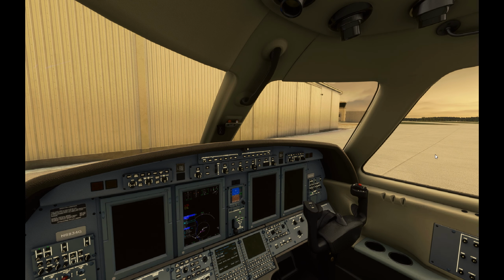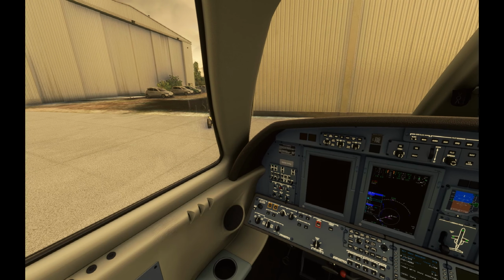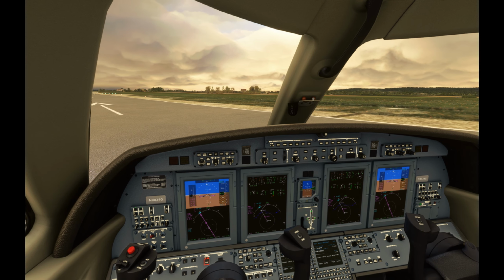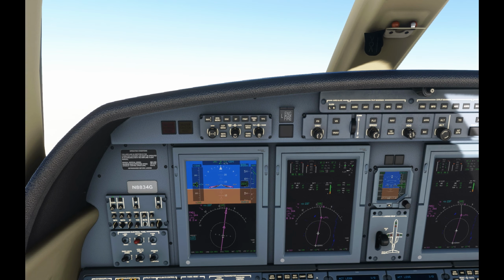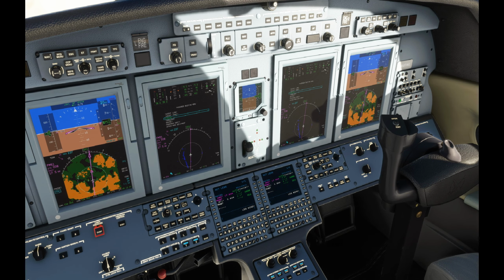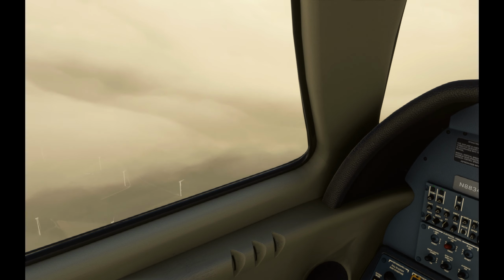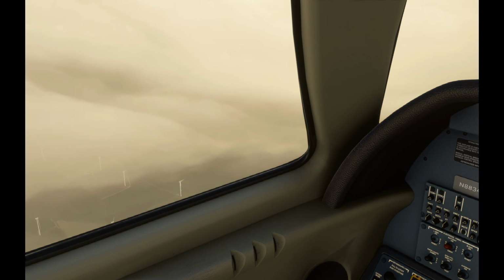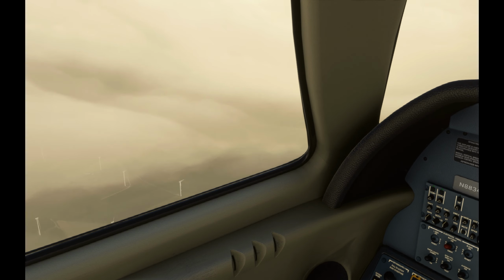Microsoft Flight Simulator 2020 Gameplay | Working Title CJ4 | Sepia Colored Mornings | Episode 95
Hello folks, thanks for stopping by! In this video, we'll be heading over to Muritz Airpark in the village of Rechlin, Mecklenburg-Western Pomerania, Germany.  Still rocking the beautiful Tempus Fugit CJ4 livery - we starting out on a very sepia colored morning in Memmingen Germany and we'll make our way up and over the clouds just to head back down into IMC conditions in Rechlin.  Join me for an interesting flight and let's have some fun.

00:00 - Intro
03:50 - Engine start
06:56 - Passenger briefing and taxi
11:24 - Takeoff
12:55 - Breaking through the clouds
14:45 - Descent planning
17:07 - Descent (sorry - video is frozen)
19:58 - Passenger briefing
22:24 - Lots of bad weather in the area for a visual approach
27:20 - A little bit of land visible
28:40 - Runway spotted, final approach and landing
32:10 - Weird terrain issue

Gaming Rig
Case: Corsair Carbide 275R
Memory: Corsair Vengeance LPX 32GB (2x16GB) DDR4 3000Mhz
Mobo: Asus TUF Z390m
Power Supply: Thermaltake BXI 750W
CPU: i5-9600K @ 5.0Ghz
Cooler: Coolermaster Hyper-212 Evo
GPU: Gigabyte GeForce RTX™ 3080 Ti EAGLE 12G
SSD: Samsung 860 Evo 1TB
Joystick/Yoke: Gladiator NXT Premium
Mic: Blue Yeti